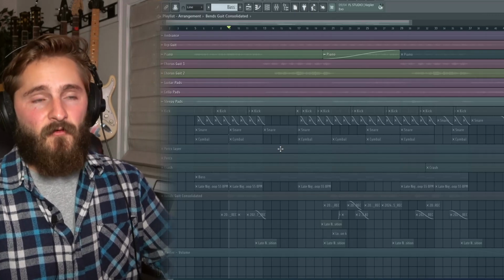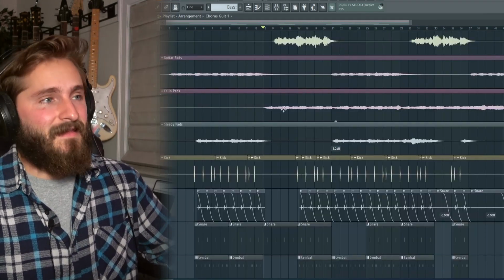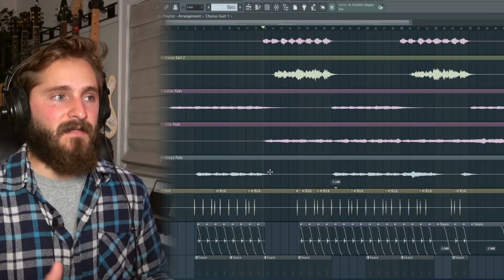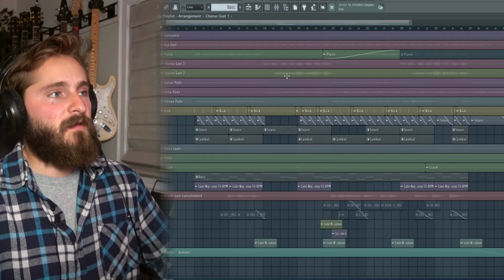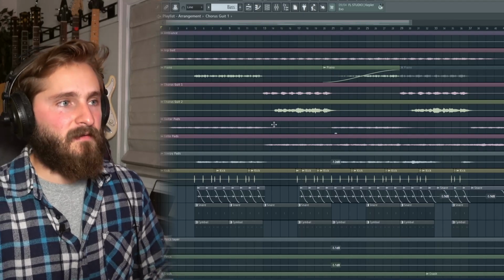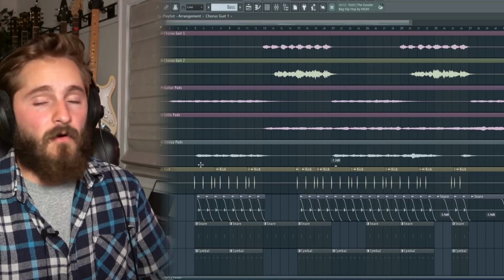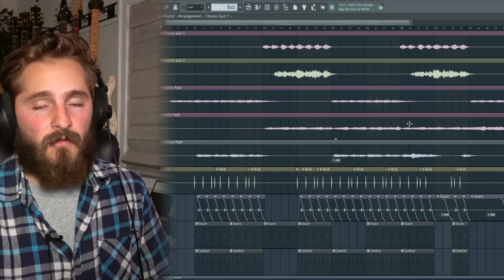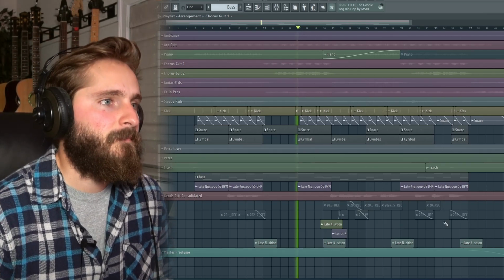Never Make Another Boring Lo-Fi Beat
Give me a follow on Instagram @moat.lofi

Chapters:
00:00 Intro
00:56 Concept #1
04:16 Concept #2
07:20 Concept #3
11:11 Pre-Save "Paths" (link below)